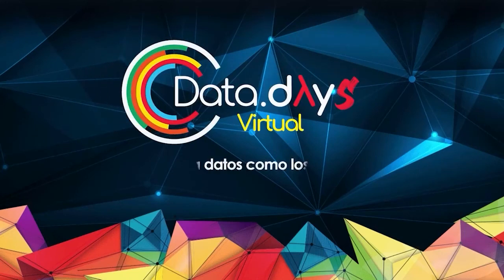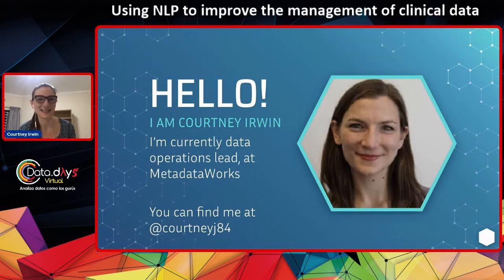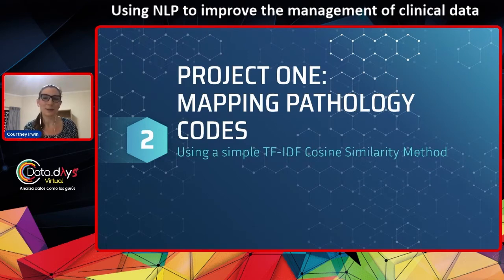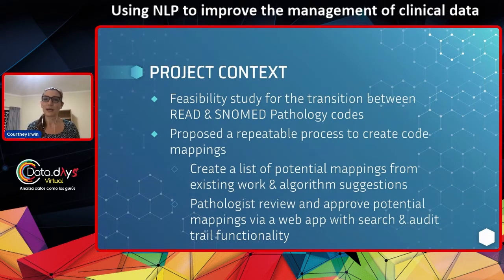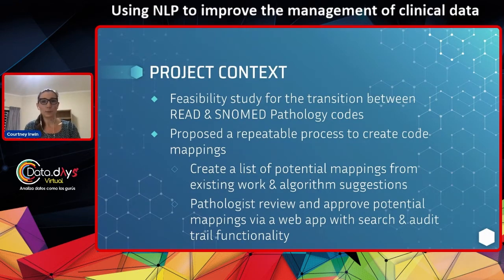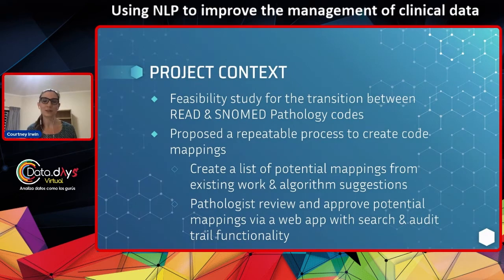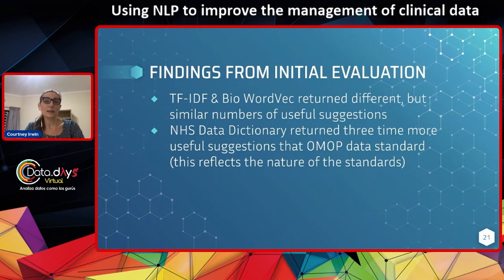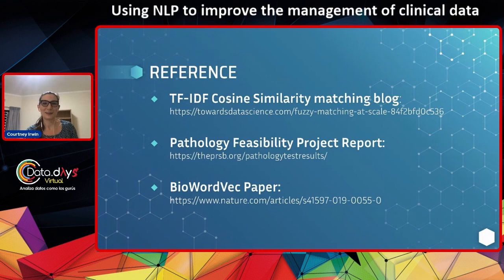DataDays 21.03 - Using NLP to improve the management of clinical data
The talk will explore these two use cases, and the benefits and limitations of these algorithms to improve clinical data management at a national scale, to promote standardization, increasing data interoperability, and supporting health research that improves peoples lives.